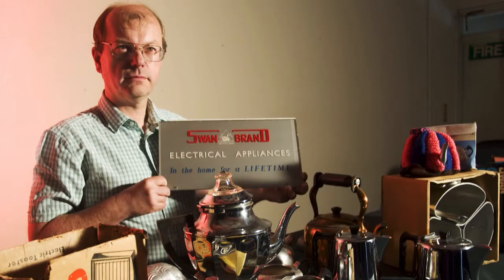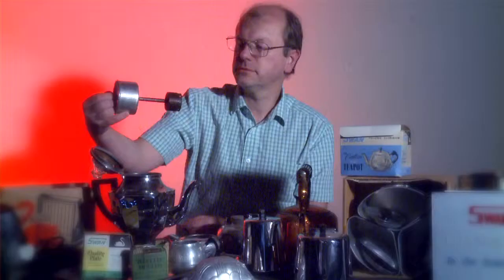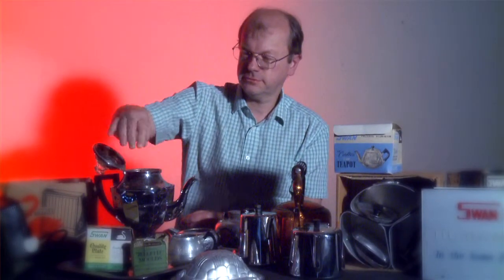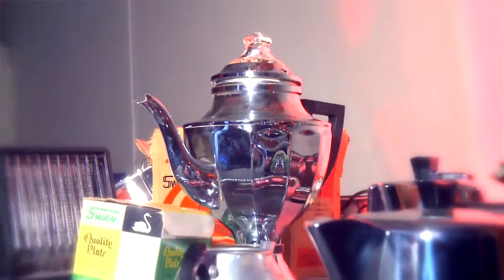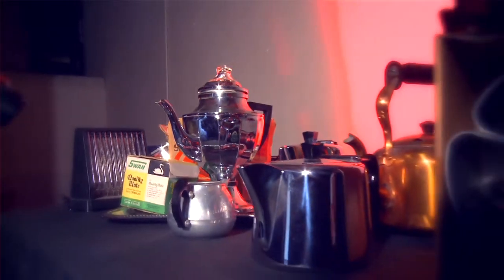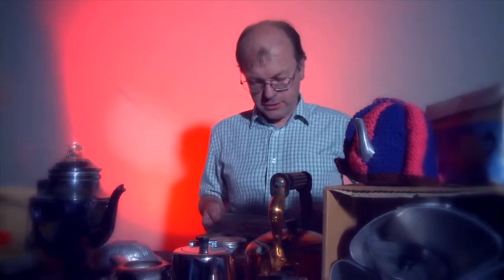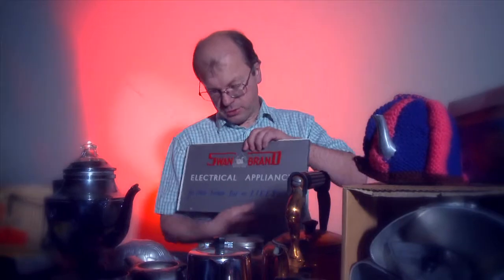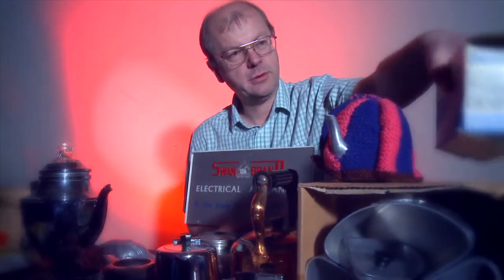Ladywood History Group - MADE IN LADYWOOD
The Ladywood History Group has a collection from the Bulpitt & Sons Factory, which was once located in Spring Hill, Birmingham. The kitchenware and household products  were manufactured under the brand name Swan Brand, swan coming from Swansea, the port through which they imported their raw materials.
Bulpitt's was a major employer of local people.We spoke to Norman Bartlam about the importance of saving these objects for future generations.